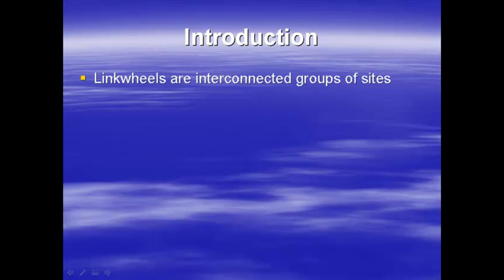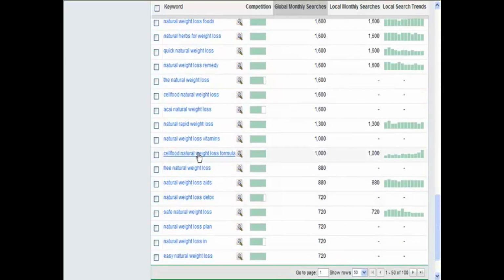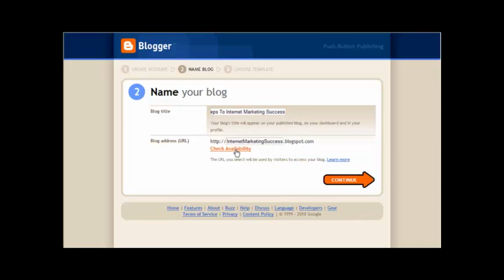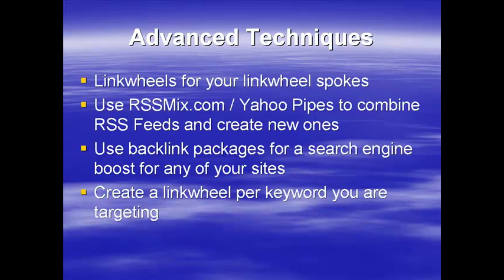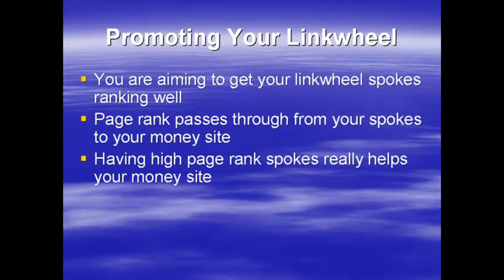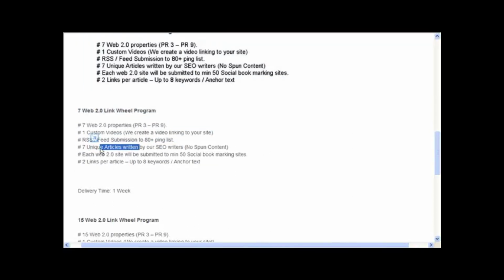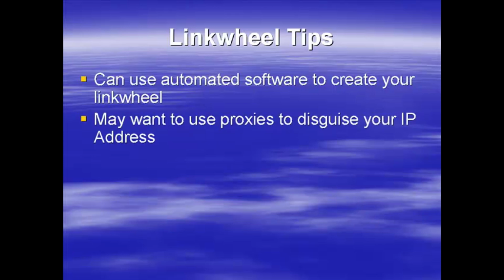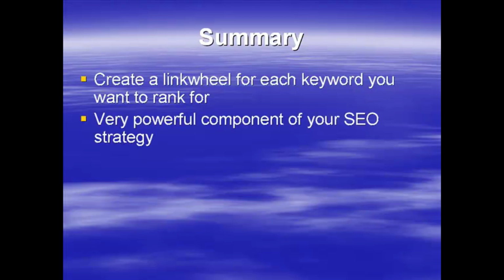Earn passive income by Link Wheel System